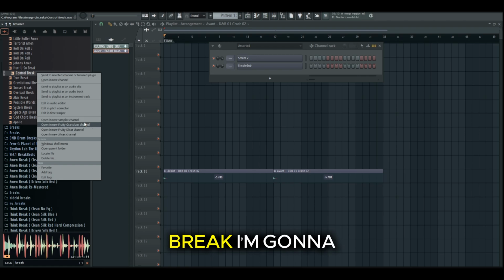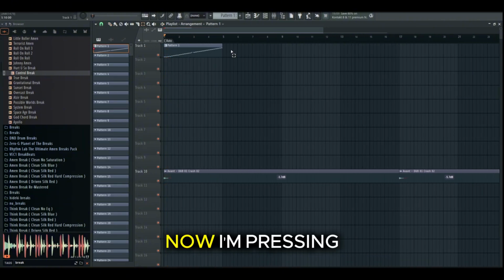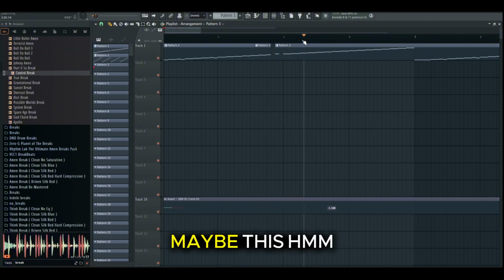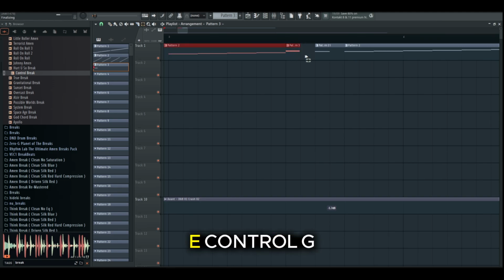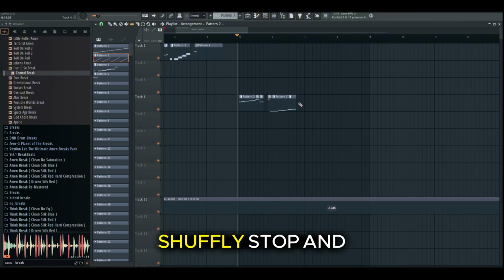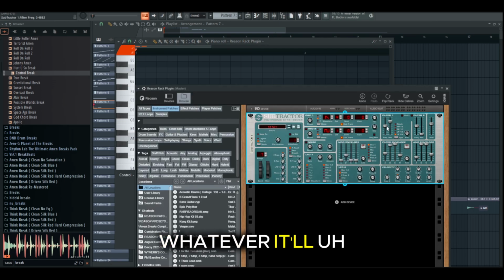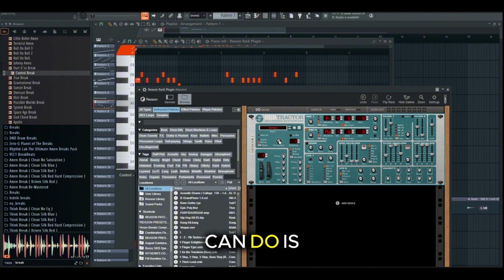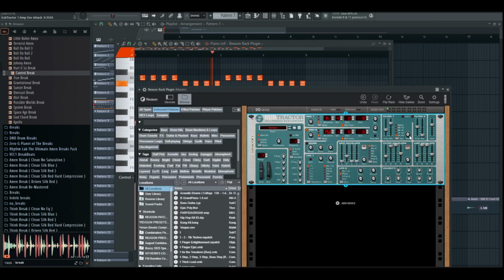My Chaotic MIDI Technique - Slip Tool on Breaks